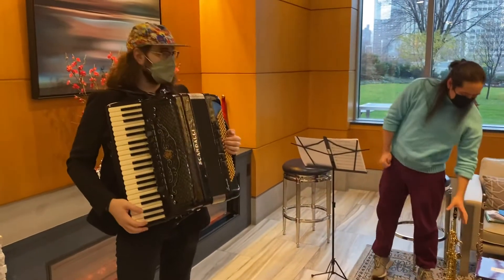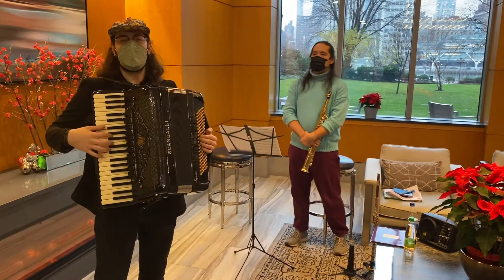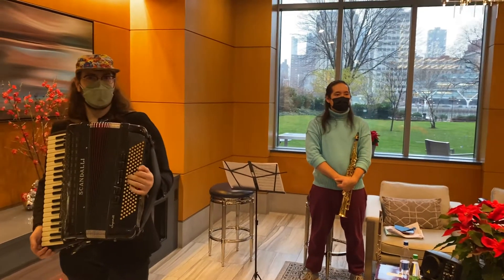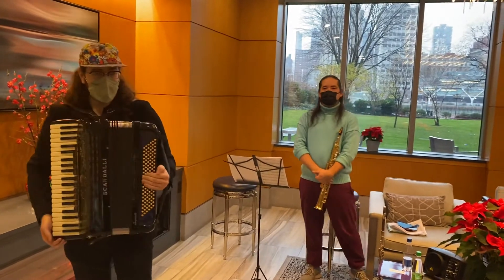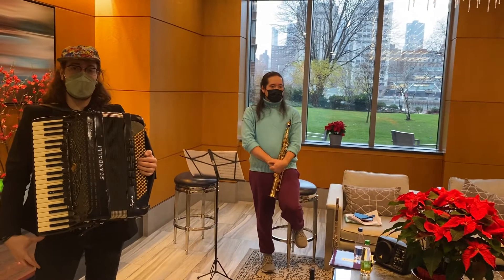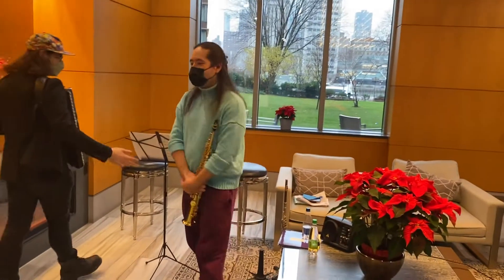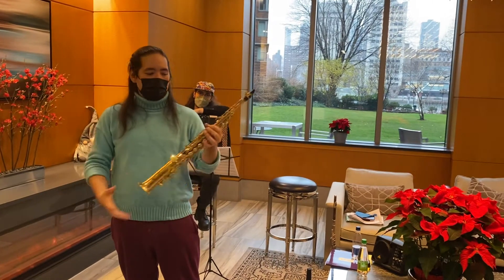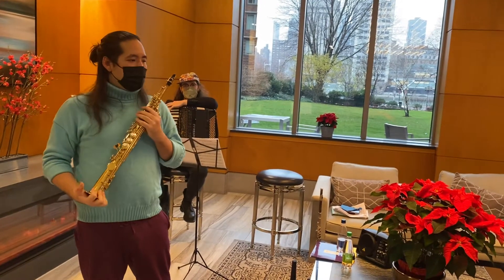Meet Roosevelt Island Jazz Musician Ben Rosenblum And His Accordion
Jazz Musicians Ben Rosenblum and Jasper Dutz describe the instruments they play